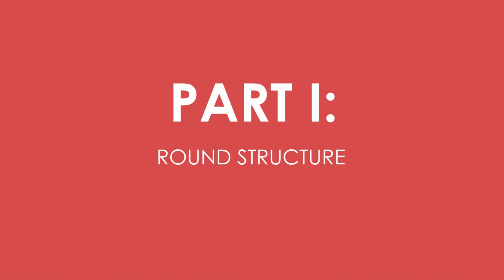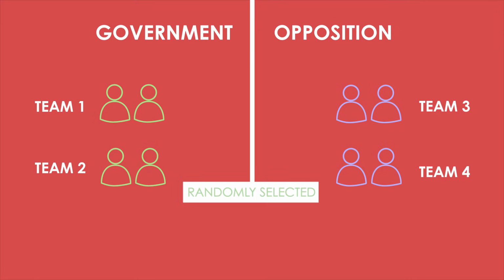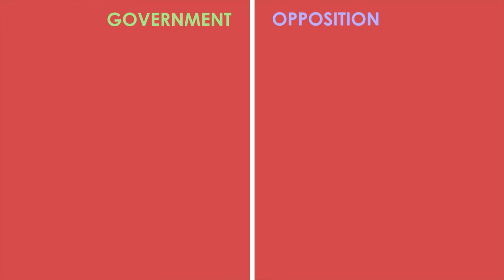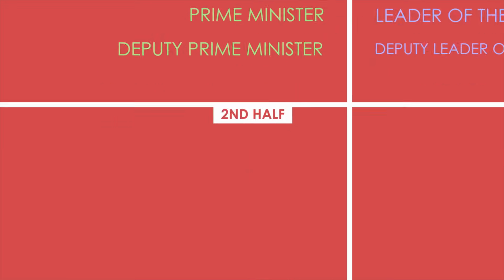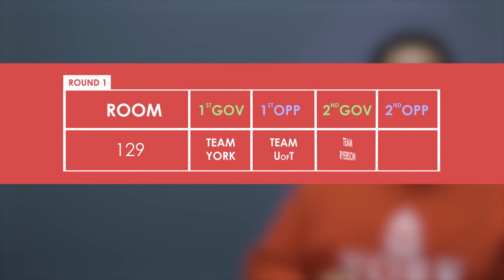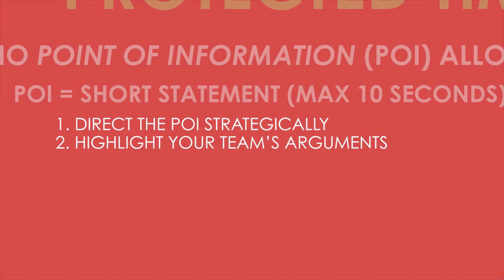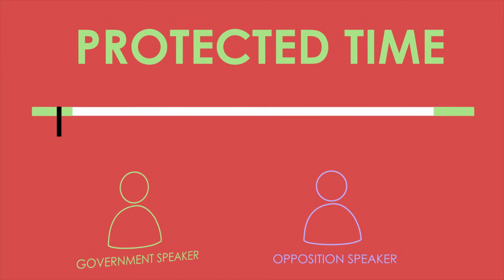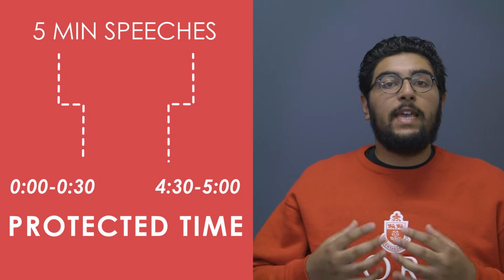Introduction to British Parliamentary Debate (Part I) | York University Debate Society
This video was made for the York University Debate Society, in Toronto, Canada.

For up-to-date meeting times, please consult our Facebook page.

Live, love, debate!